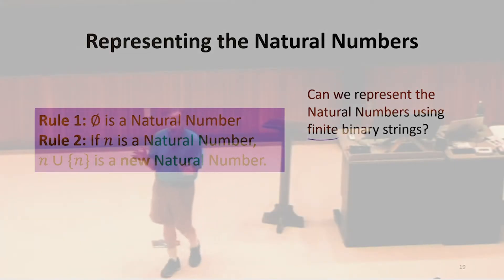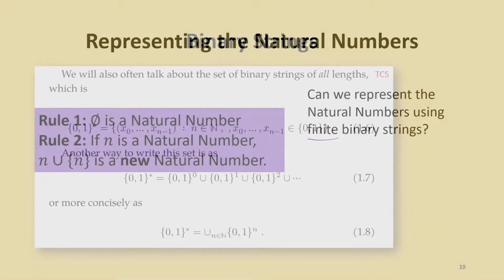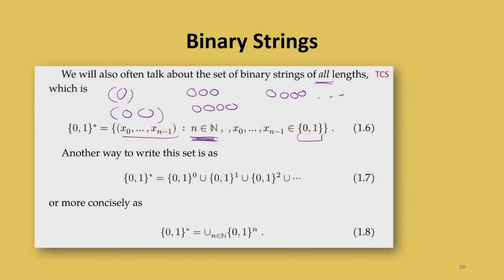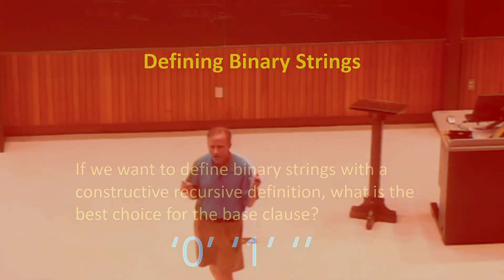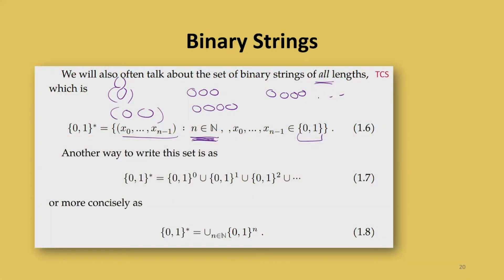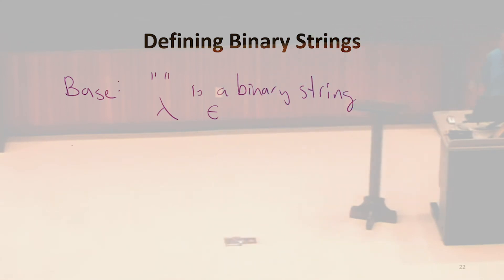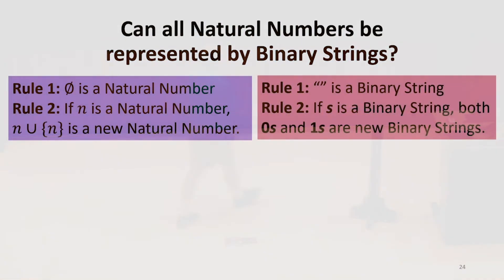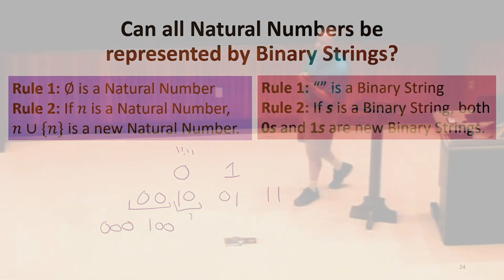Defining the Binary Strings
3.5: Can the Binary Strings Represent the Natural Numbers?